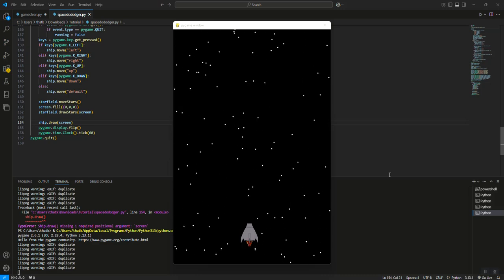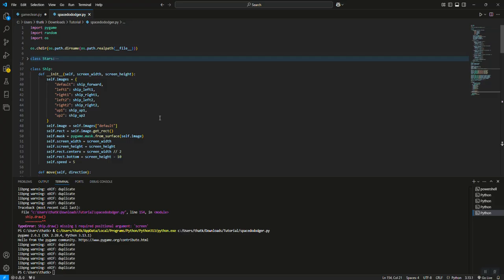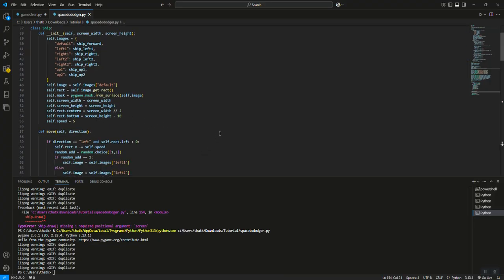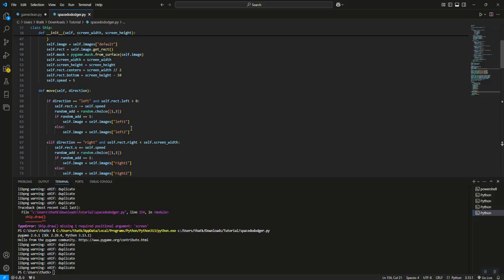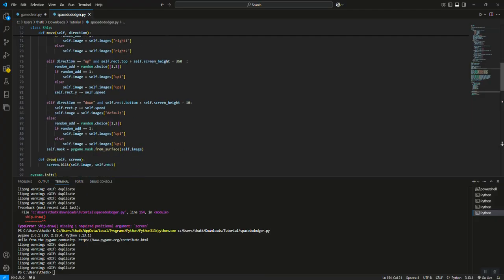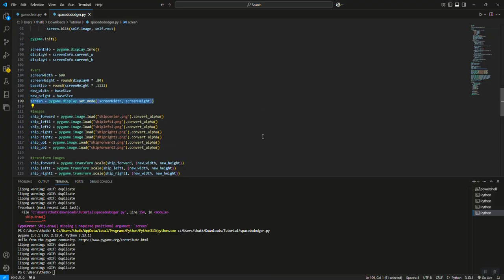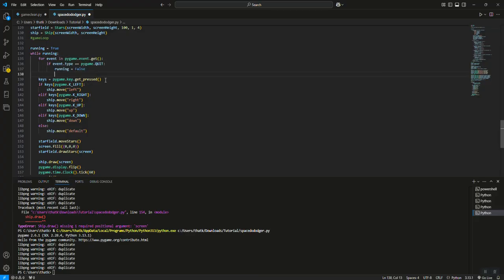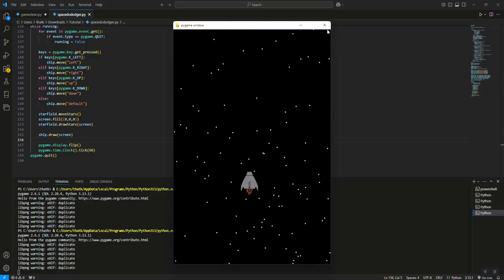Space Dodge Game in Python : Part 2 Create and Move a Ship (PyGame)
Create Endless Space Dodger in Pygame
Create Ship Object
Move Object
Add Limits to Where Object can move